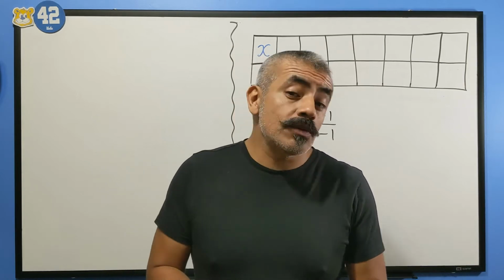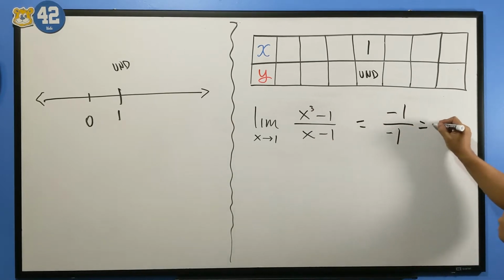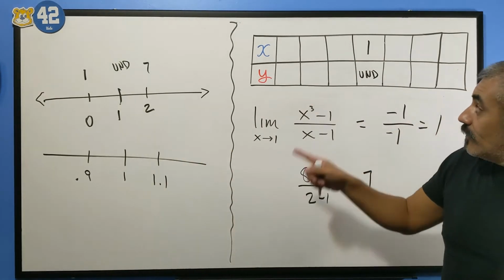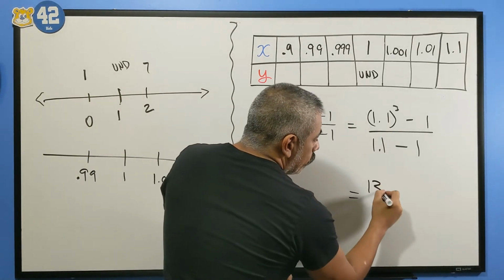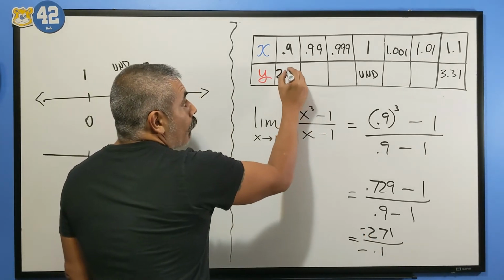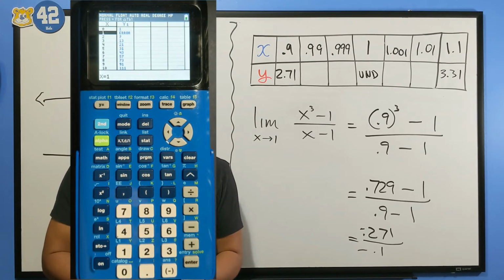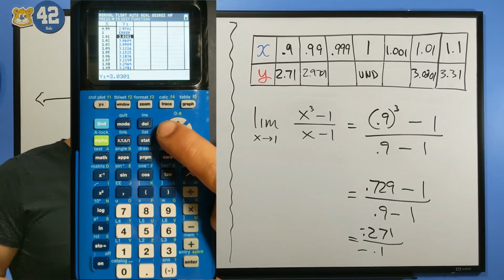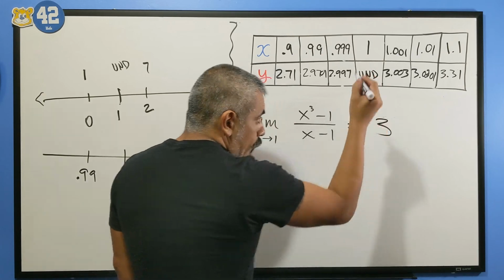Finding the limit of a function numerically | Calculus AB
In this lesson, we will be finding the limit of a function numerically. This is the first method that you learn for evaluating or finding limits.

0:00 Example 1
5:17 Using the table function in a graphing calculator
9:10 Outro